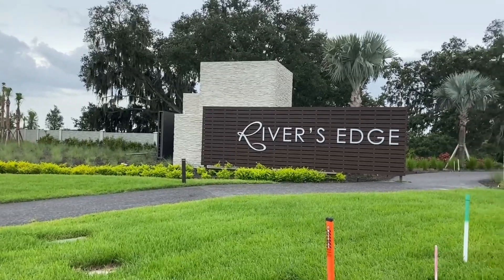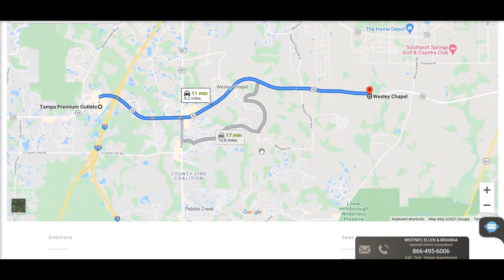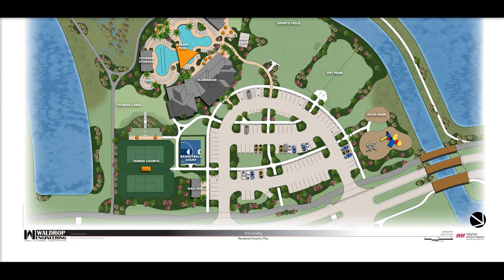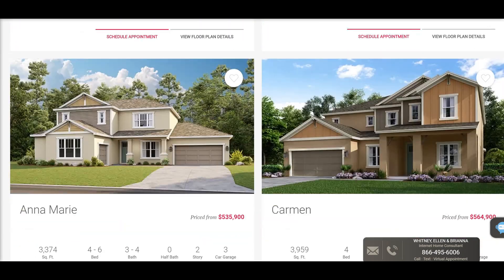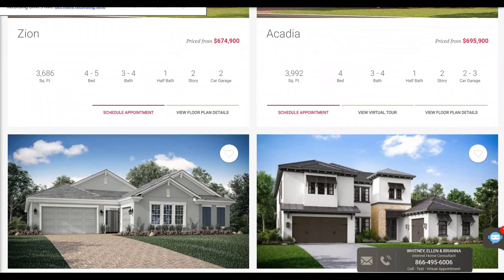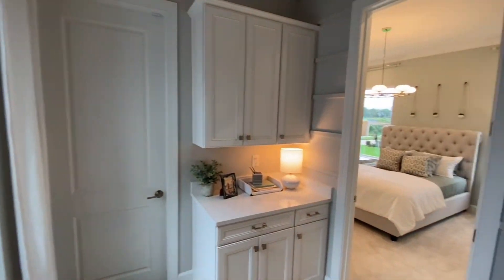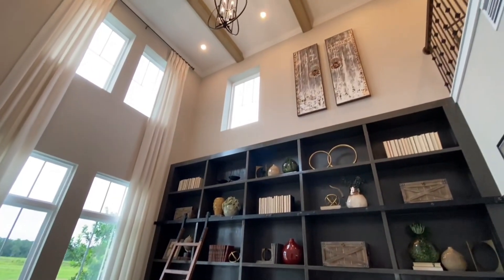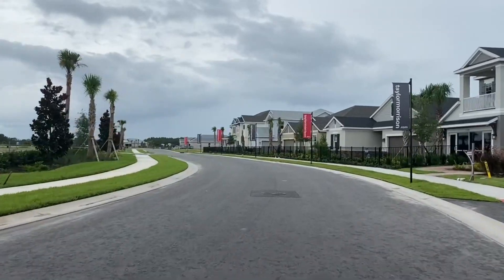River Landing & River's Edge - Wesley Chapel. Taylor Morrison's Newest Community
Taylor Morrison's Newest Community is finally here in Wesley Chapel, Florida. Right now, Wesley Chapel is very limited with new construction options, so no doubt these 2 communities have arrived with great timing and will be very popular. Especially with so many home options.

This video describes how River Landing and River's Edge differ from one another, the HOA & CDD fees, what floor plans are on offer and what makes this community an excellent option for a brand new home.